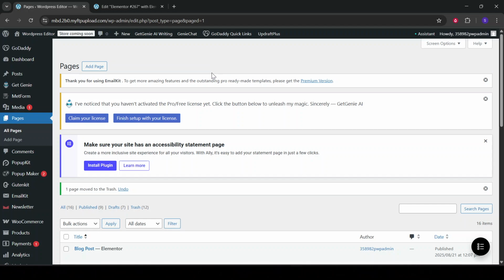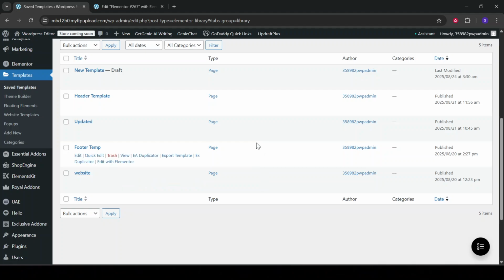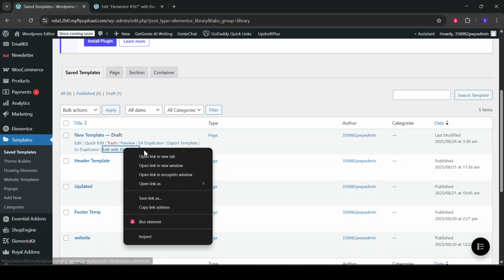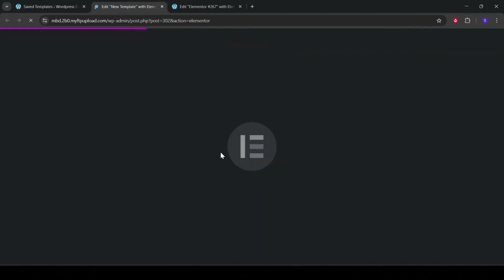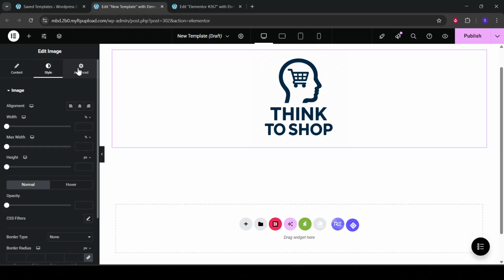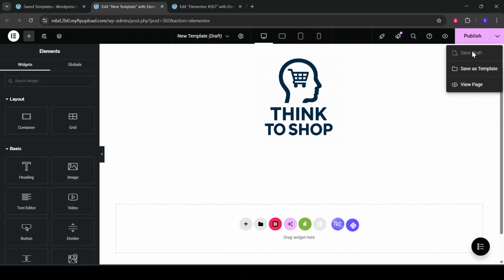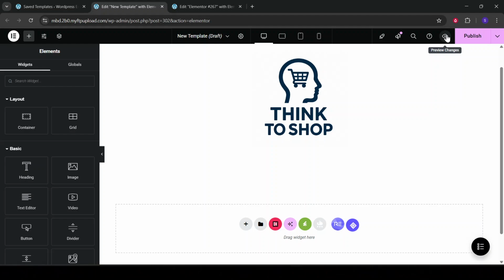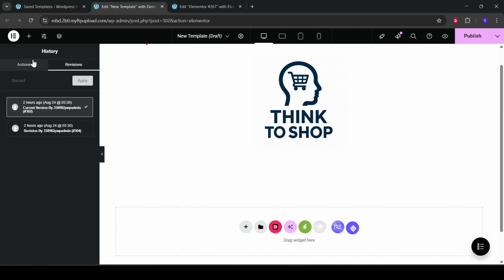How to Edit Elementor Template 2026 (Step By Step)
Learn How to Edit Elementor Template in this video.

In This Video, We'll Show You 👇
Elementor Template Editing
Edit Elementor Template
Elementor Tutorial
Elementor Template Customization
Elementor Template Design
Elementor Website Template
Elementor Template Guide
Elementor Template Tips
Elementor Template Tutorial
Elementor Template Editing
Elementor
Elementor Pro
Elementor Website
Elementor Wordpress